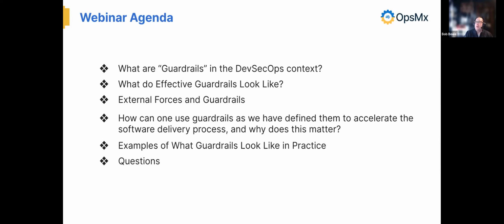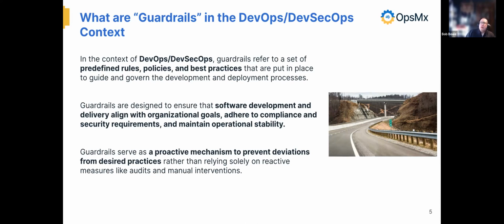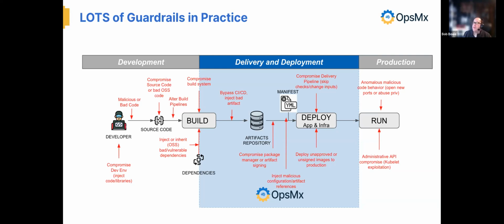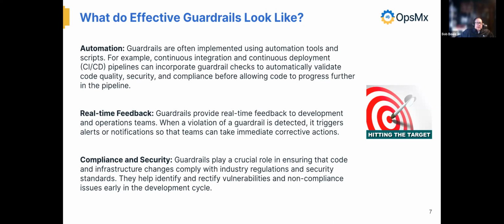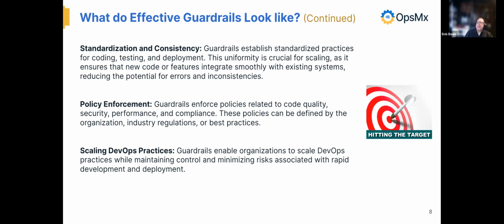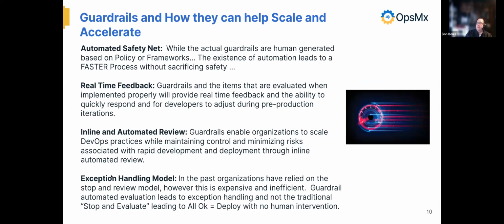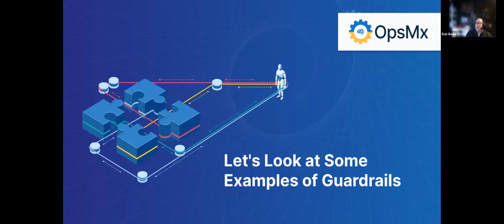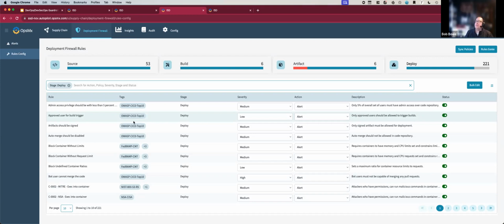Guardrails Unveiled: The Silent Protectors of DevSecOps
Guardrails in DevSecOps are the unsung enablers of agility and speed. Far from being mere barriers, they act as accelerators, ensuring streamlined operations and swift development cycles. By eliminating waste and redundancy, guardrails stand firmly with Lean practices, driving efficient, error-free outcomes.

In this session, we will:

-Explore how guardrails bolster DevSecOps with unmatched speed.
-Illustrate their instrumental role in sustaining Lean practices by removing inefficiencies.
-Showcase how OpsMx’s innovative solutions make the most of these accelerators, enhancing both security and speed.